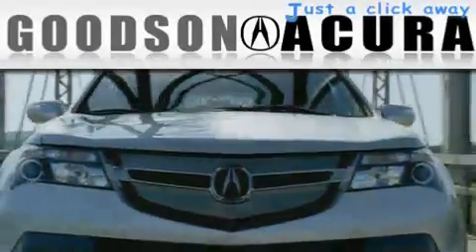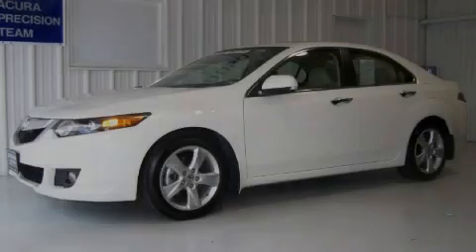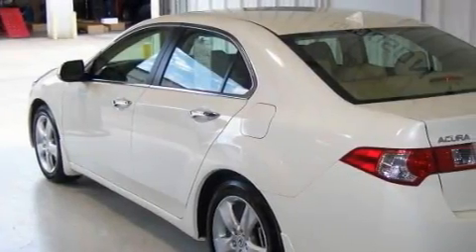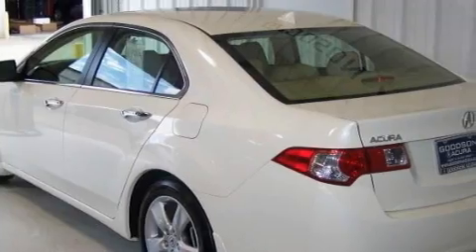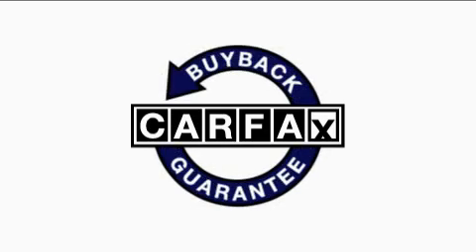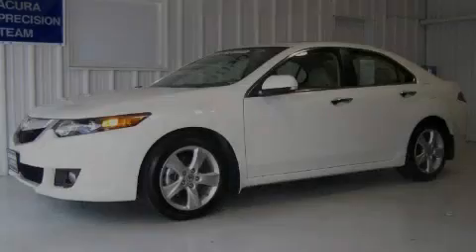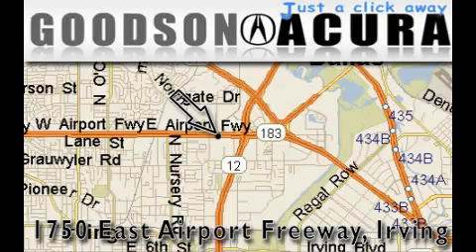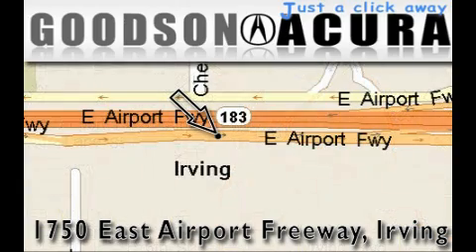2010 Acura TSX Irving TX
Year: 2010
 Make: Acura
 Model: TSX
 Engine: 2.4L DOHC PGM-FI 16-valve i-VTEC I4 engine
 Trans.: Automatic
 Exterior: White
 Miles: 6,152
 Interior: Tan

 2010 Acura TSX Irving TX